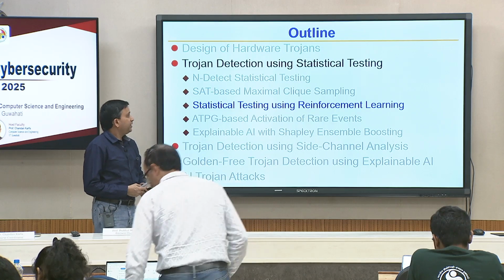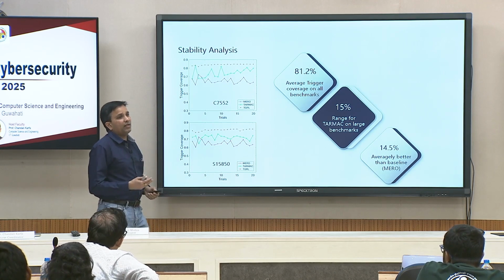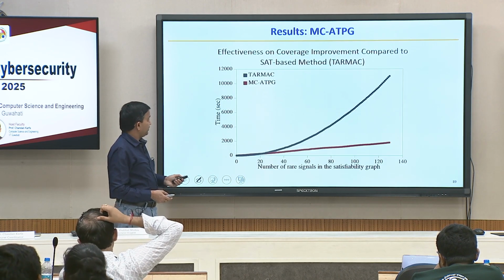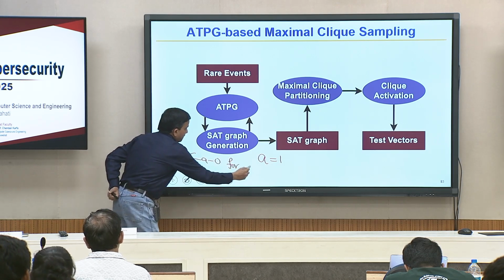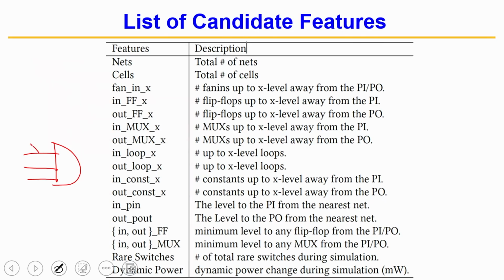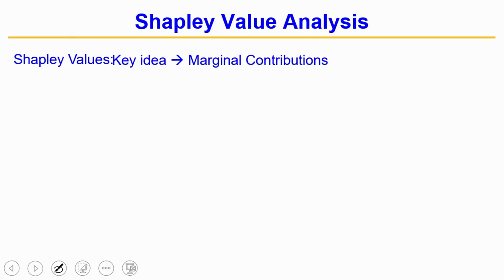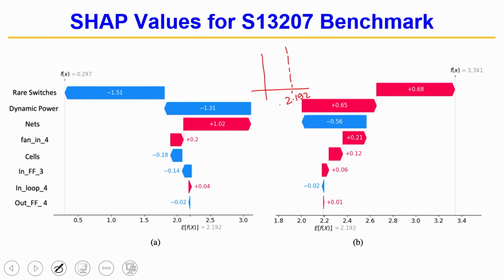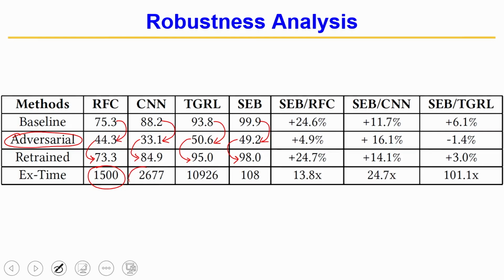L19 Trojan Detection using Statistical Test Generation